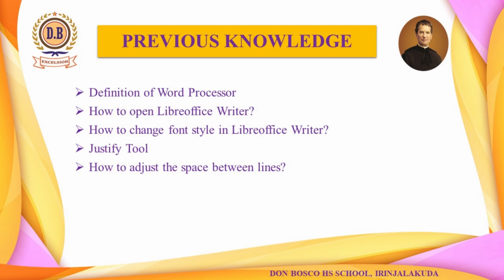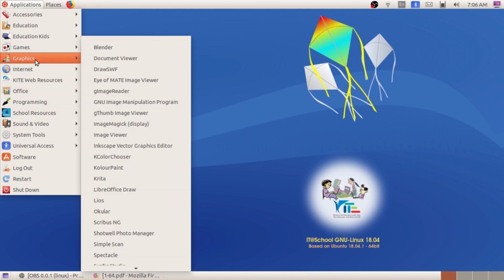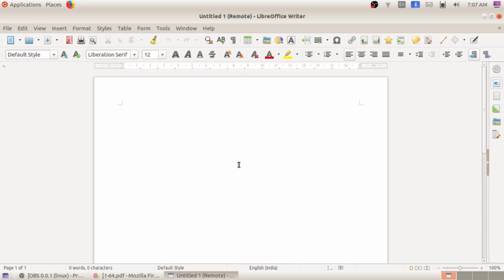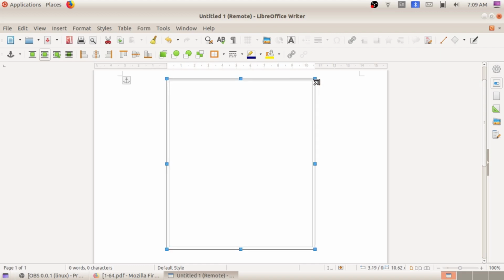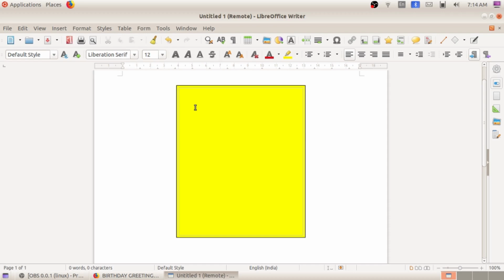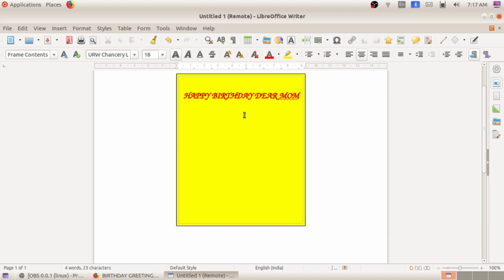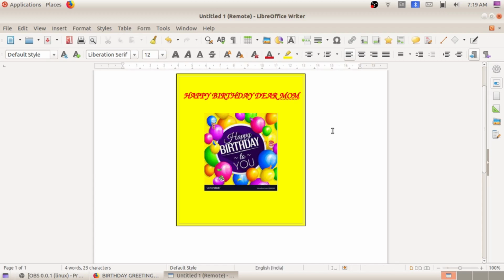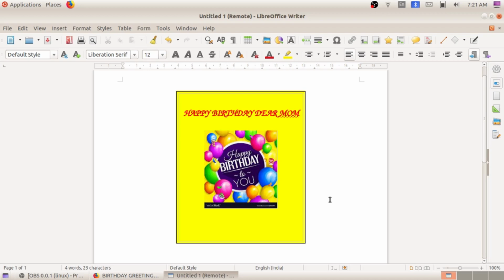ICT 7 Video 4 Sajan Antony